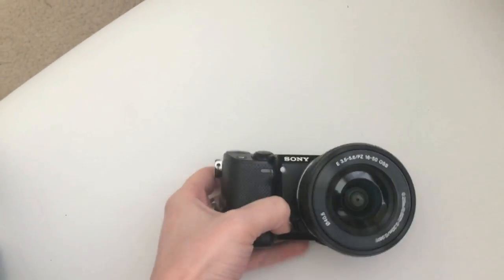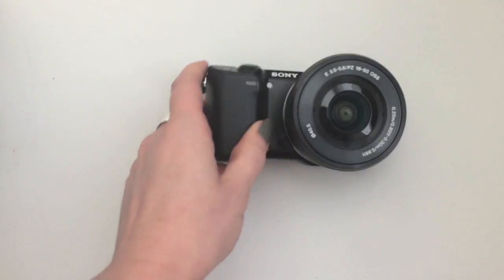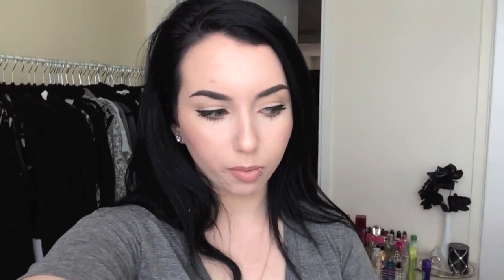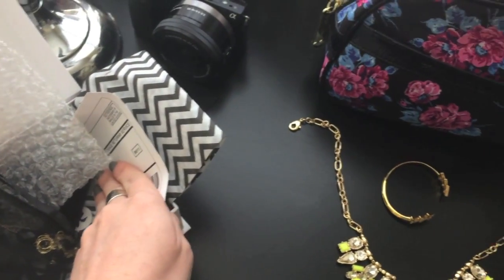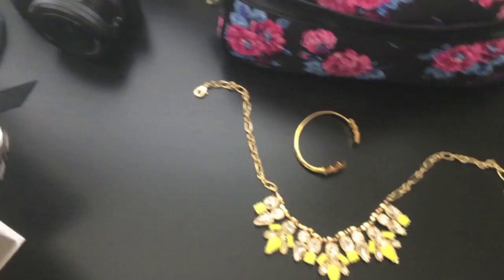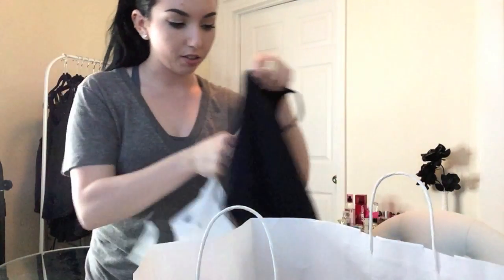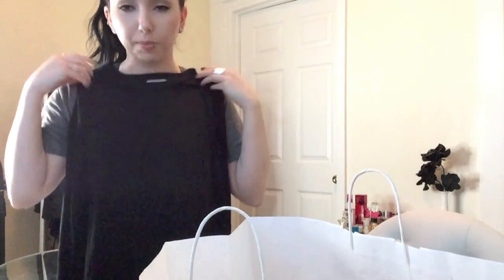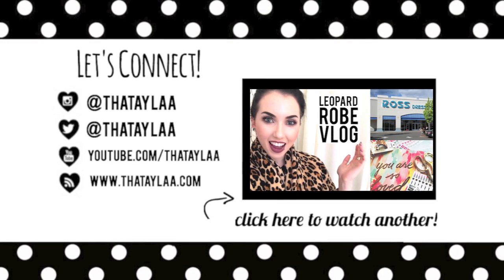Shopping day, clothing haul, new camera & Wetzels Pretzels! | LEOPARD ROBE VLOG #6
** This vlog is from a few weeks ago but I thought I'd post it anyways. Cheers!

--- STUFF MENTIONED ---

▽ Rocksbox GET YOUR FIRST MONTH FREE WITH CODE "taylorbff5"

▽SONY NX-5T Camera
** I'm actually really happy with it so far. It's super affordable for the quality and has autofocus!

▽ Lioele Beyond the Solution BB Cream

| LET'S TALK |

{ FAQ's }
Camera? → Sony NX-5T

➜ FAVORITE BRUSHES (this is a great starter set) →  Sedona Lace vortex brush set ($4 off code "thataylaa)

➜ Save $$ shopping online with EBATES
Cash back on ULTA and Sephora right now!